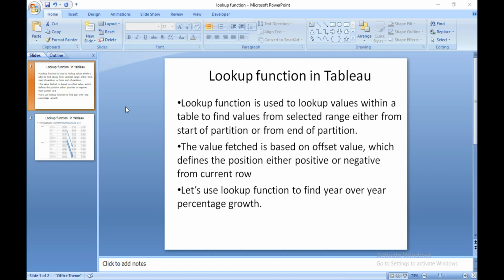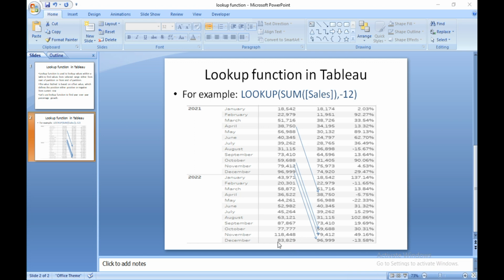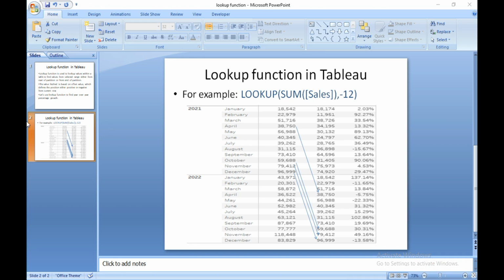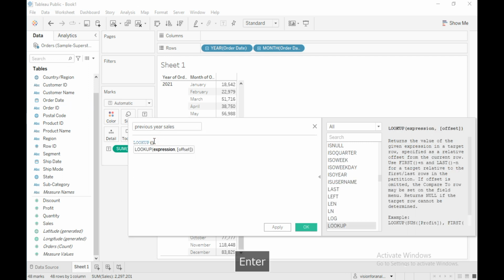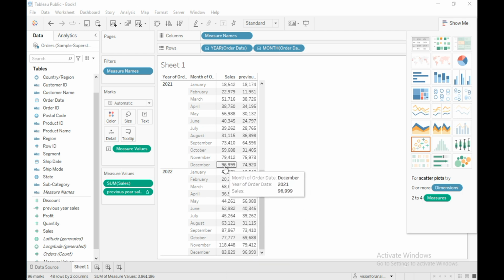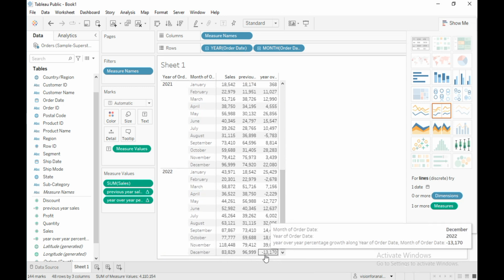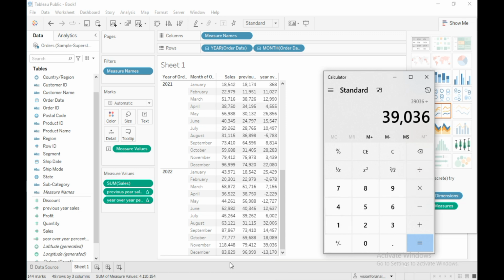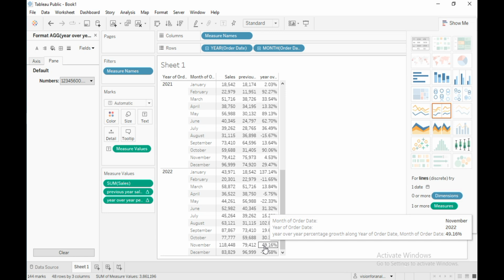Year over Year growth using lookup function in Tableau | %YoY Growth calculation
Hello everyone in this video I have explained to you how to find year-over-year growth using the lookup function in tableau.

Lookup function in Tableau
YoY Growth calculation in Tableau
%YoY comparison in Tableau